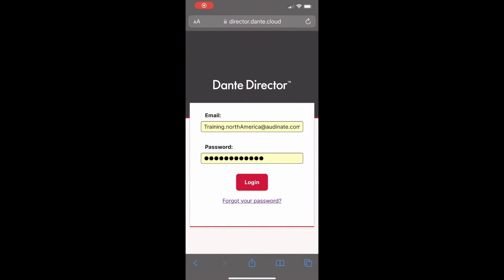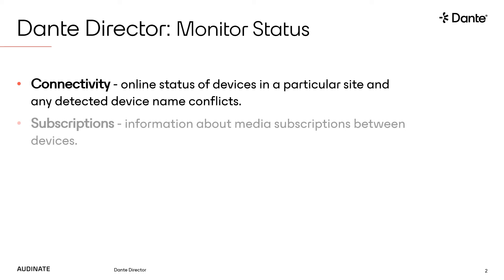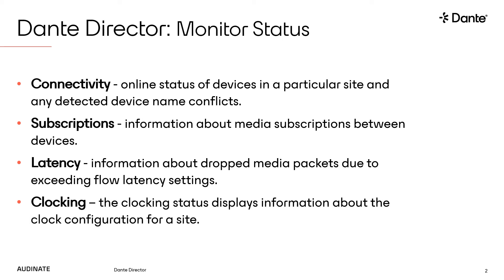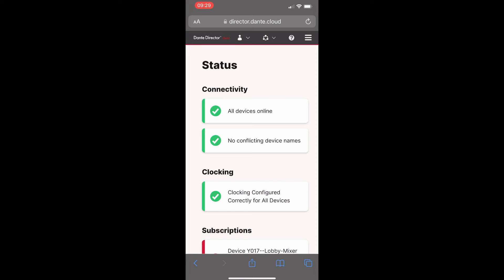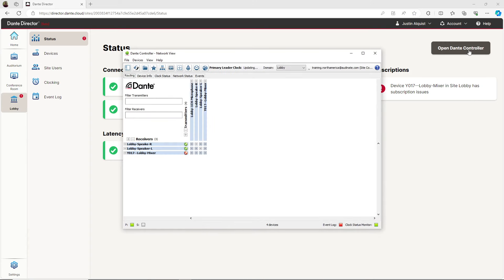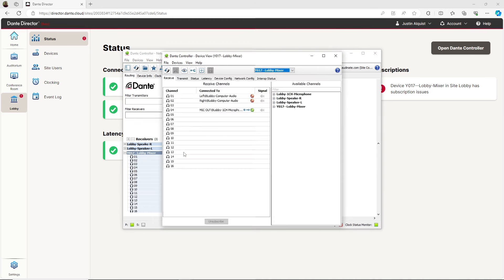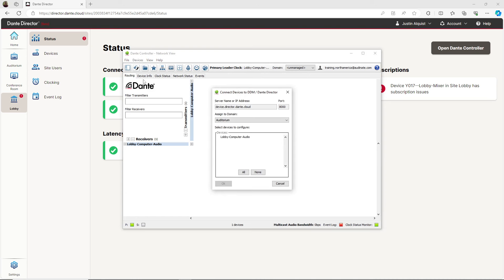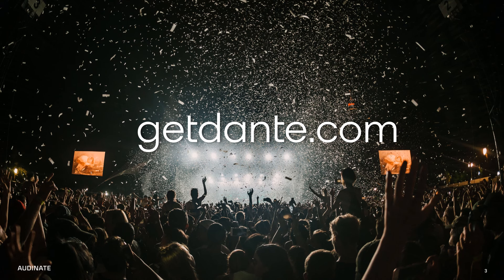Dante Director – Monitoring Device Status with Dante Director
Dante Director enables you to remotely monitor your network from any location. Check on device connectivity, subscription status, latency, and clocking, without being directly connected to your AV network. Learn how you can monitor and resolve any issues with Dante Director and Dante Controller.

Learn more about Dante Director and sign up for a free 30-day trial